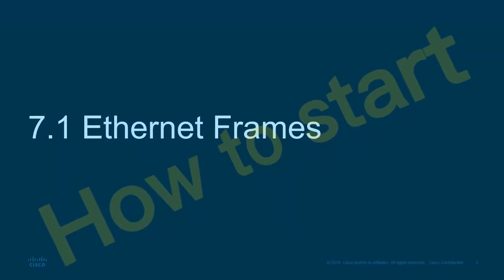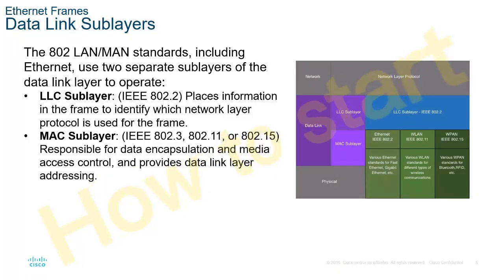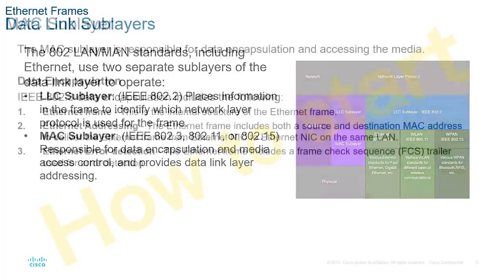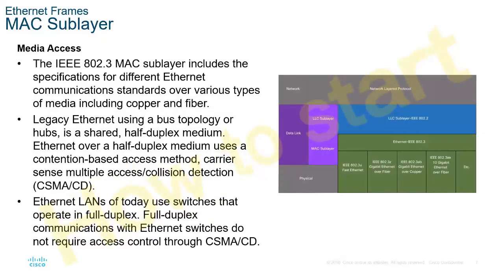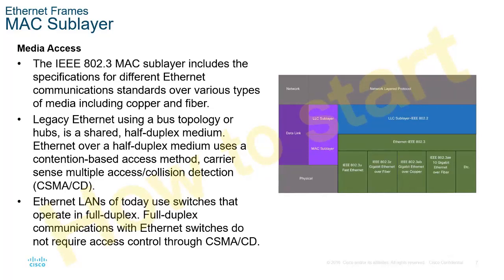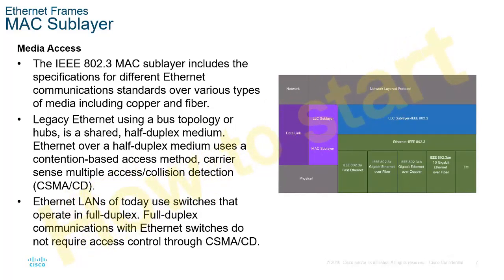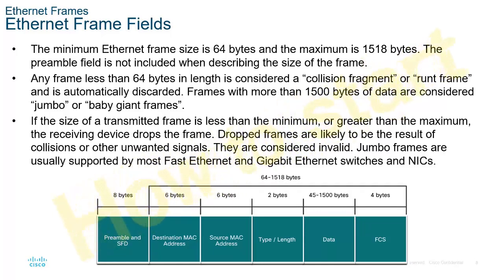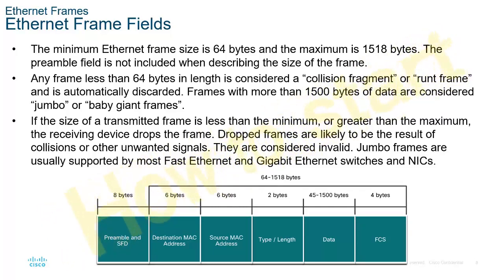ITN - Ethernet Switching (1/3)